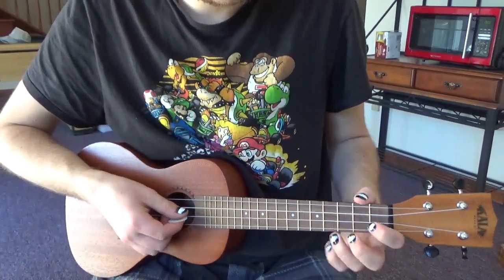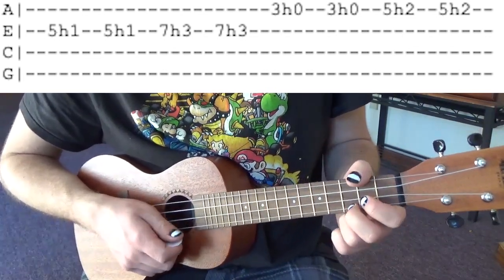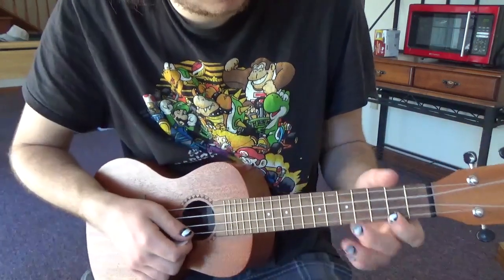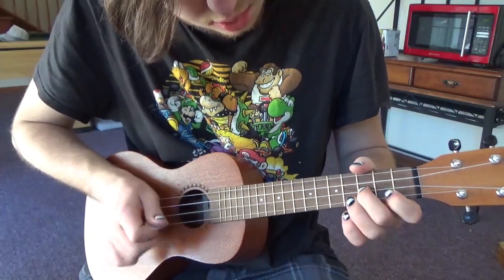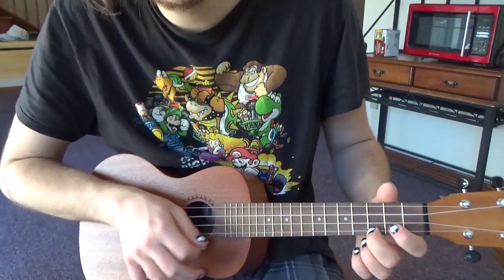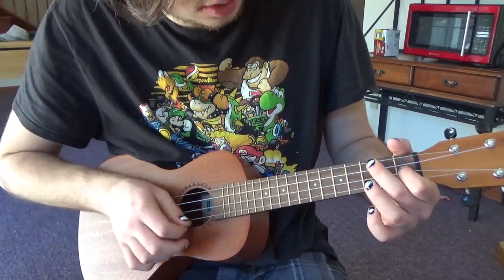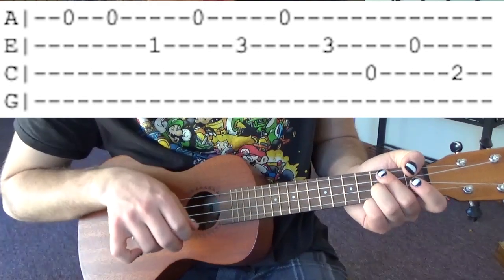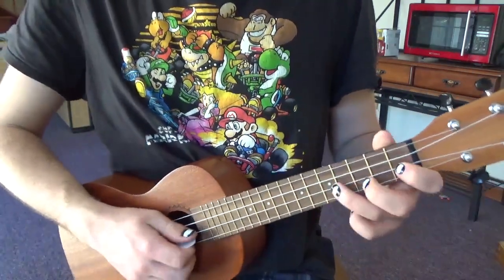Sonic Green Hills ukulele tutorial (WITH TABS)